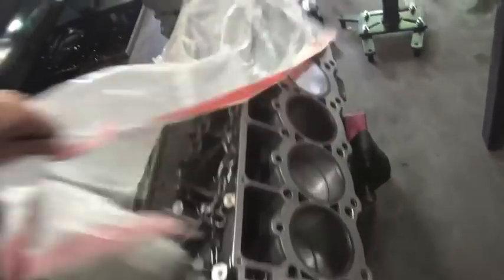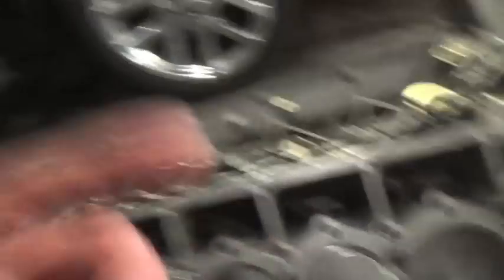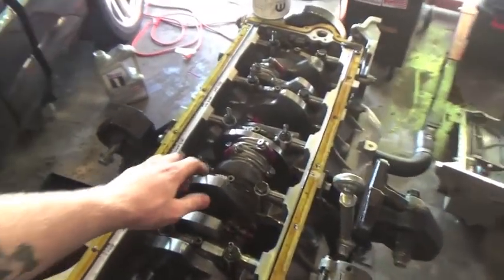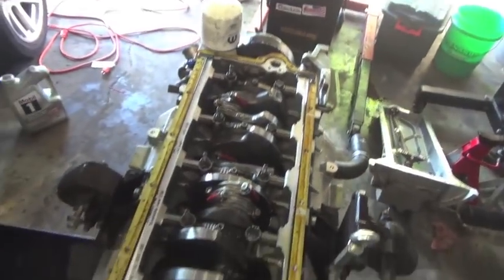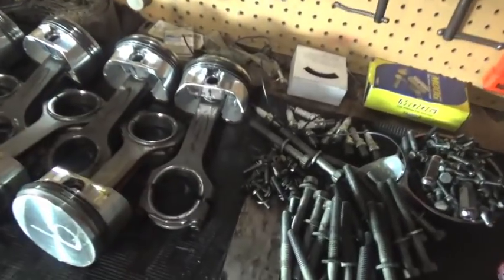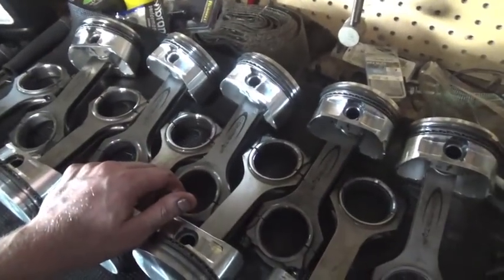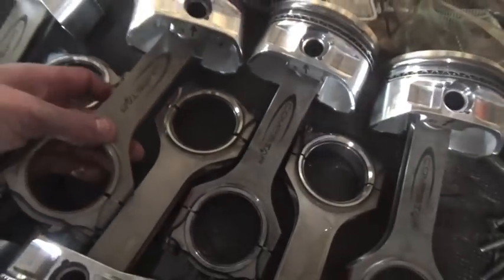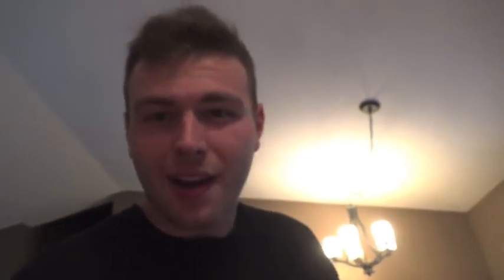Forged Viper Engine Noise FOUND!!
watch me take pistons and rods out of my engine and find my engine noise